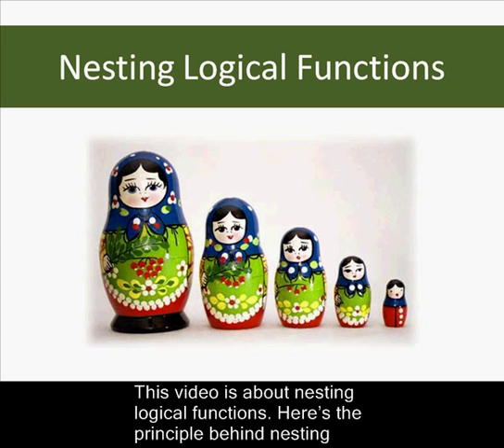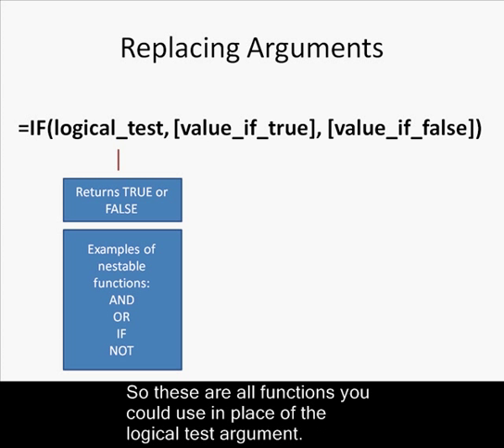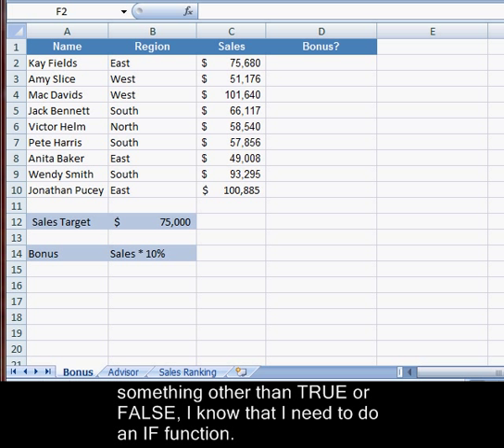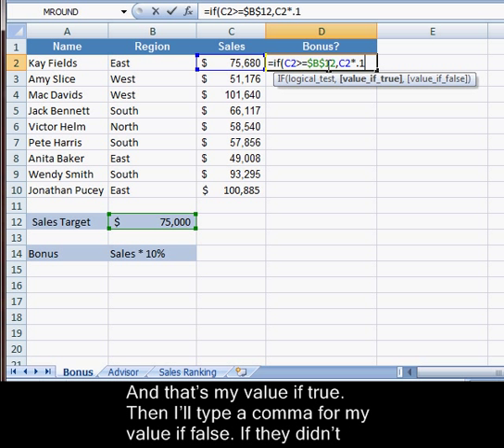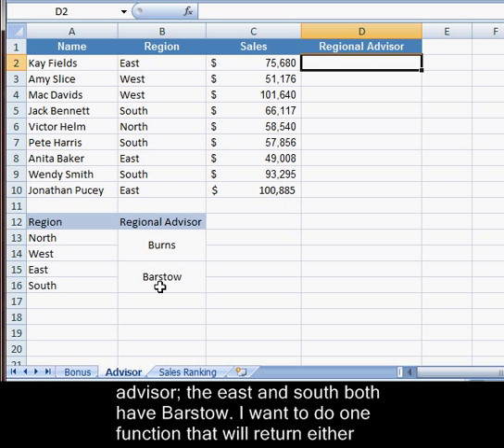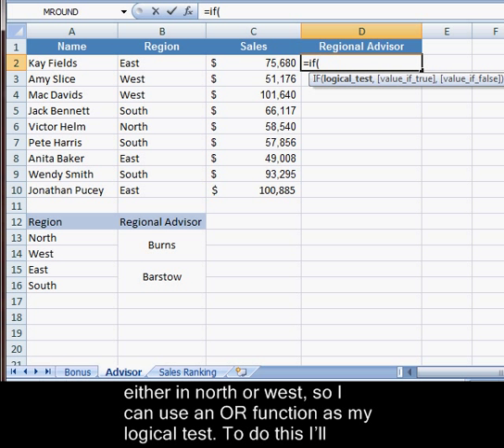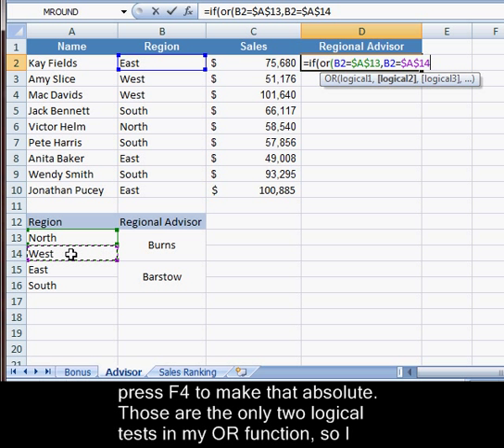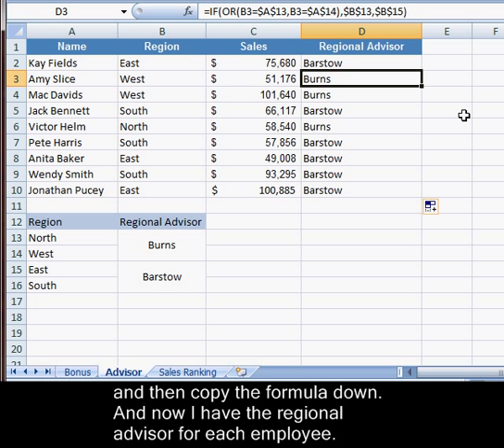Nesting Logical Functions in Excel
When you nest functions together, they can do more complicated work.  This video covers the fundamentals of nesting functions and nesting an OR statement within an IF statement. If you aren't familiar with logical functions, watch the logical functions video first.